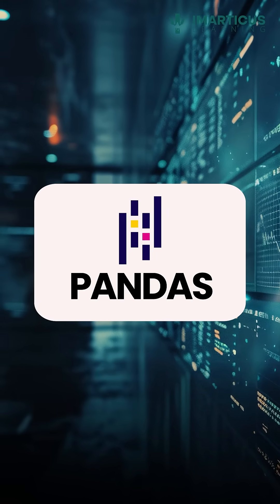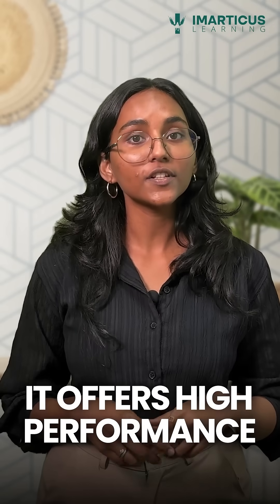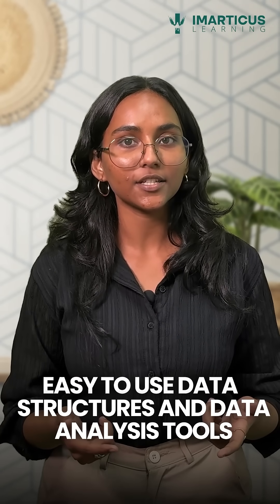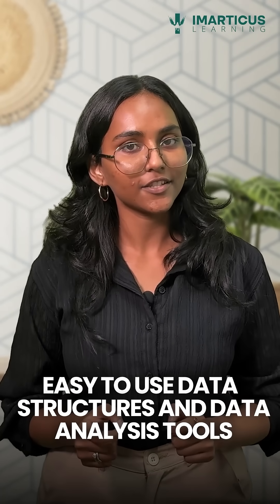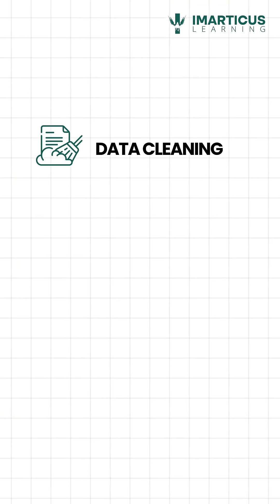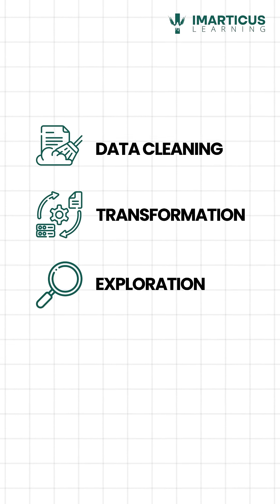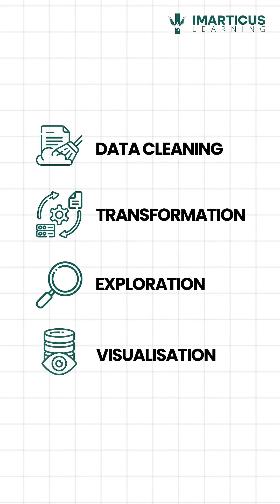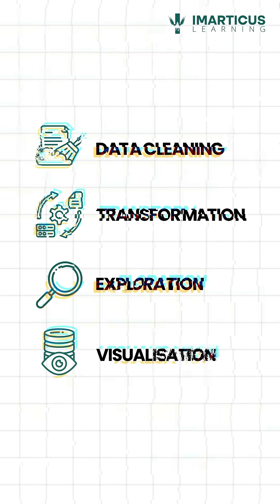Top 4 important data analyst tool you need to know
Want to learn about the latest tools . In this video you learn the latest tool used for data analyst . These tools simplify the complexities of working with large datasets, allowing data analysts to clean, manipulate, explore, and model data more efficiently. Whether you're a recent graduate or looking to make a career switch, we've got you covered. We'll break down the key skills, educational requirements, and practical tips you need to succeed in the world of data analysis

 A leading future tech-based professional education brand, dedicated to shaping the workforce of the future through cutting-edge new age programs in Data Science & Analytics, AI, Machine Learning, FinTech, Investment Banking, Finance, Marketing and much more
Why Imarticus Learning?

👉🏻 Industry-Relevant Curriculum: Our programs are designed with input from industry leaders to ensure students are prepared for real-world challenges in high-demand sectors.

👉🏻 Experienced Instructors: Learn from seasoned professionals who bring extensive field knowledge and practical insights into the classroom.

👉🏻 Career Advancement: Imarticus offers education and career transformation, equipping students with the necessary skills to excel professionally.

By the end of this video, you’ll know how to build a functional chatbot and make your chatbot ‘think’ and respond using human-like nuances with the latest LLM technology.

𝑭𝒐𝒍𝒍𝒐𝒘 𝒖𝒔 𝒇𝒐𝒓 𝒊𝒏𝒅𝒖𝒔𝒕𝒓𝒚-𝒓𝒆𝒍𝒆𝒗𝒂𝒏𝒕 𝒄𝒐𝒖𝒓𝒔𝒆𝒔, 𝒔𝒕𝒖𝒅𝒆𝒏𝒕 𝒔𝒖𝒄𝒄𝒆𝒔𝒔 𝒔𝒕𝒐𝒓𝒊𝒆𝒔 𝒂𝒏𝒅 𝒎𝒐𝒓𝒆.